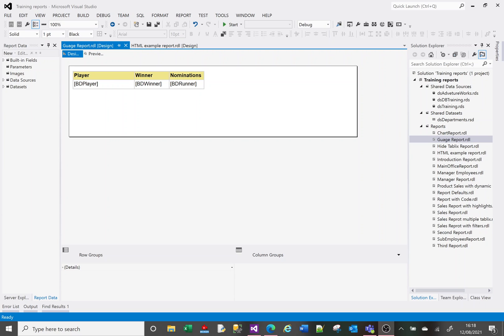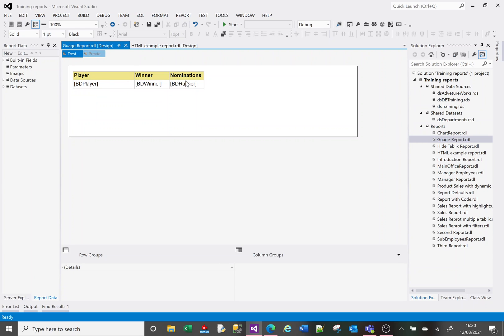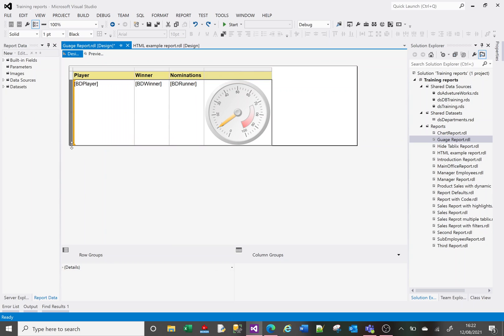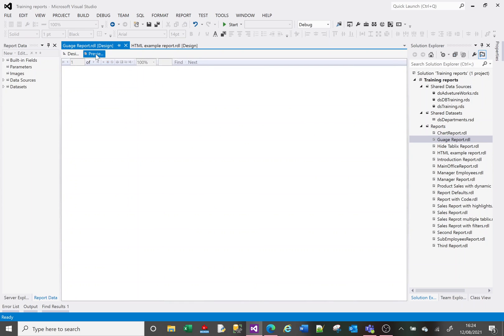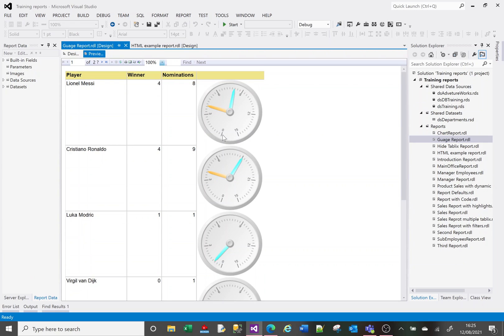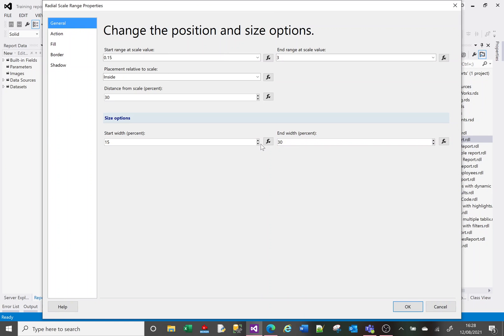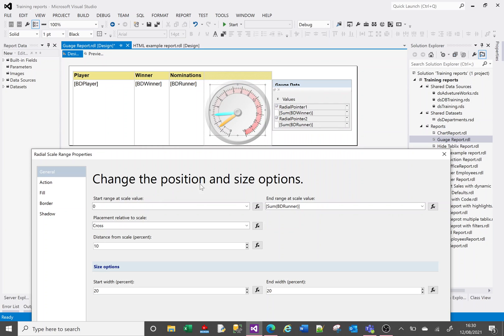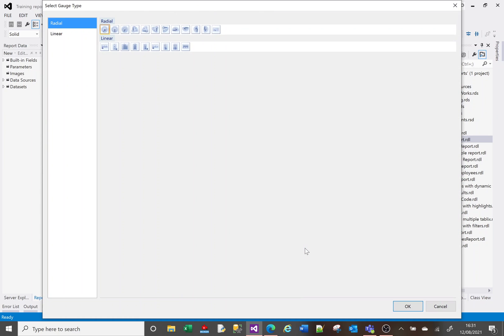MS SSRS tutorial on gauges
This is an SSRS tutorial demonstrating how to create gauges. It discusses when gauges would be used, how they are created. The options for changing the appearance of the gauges, the options for changes the data ranges.